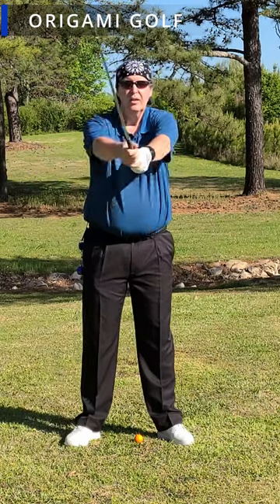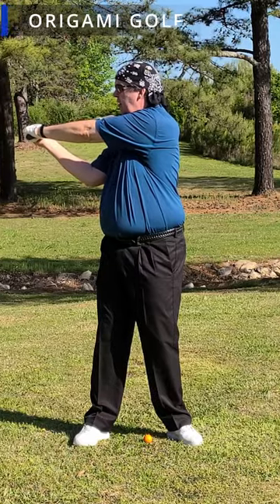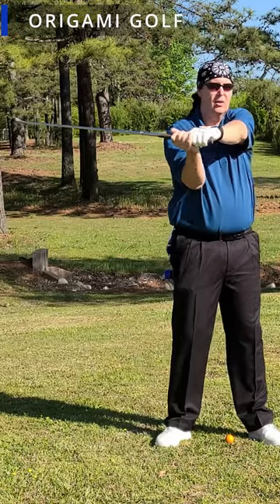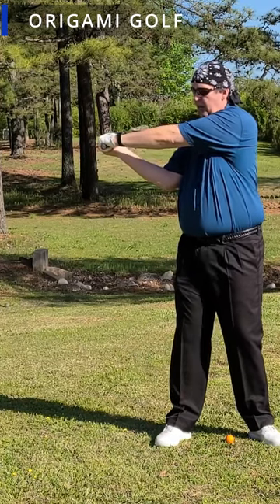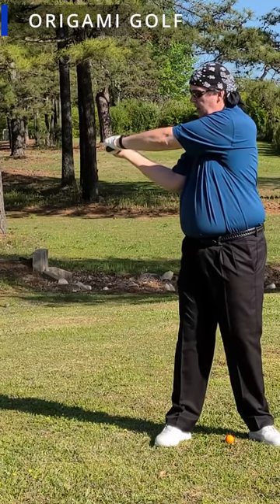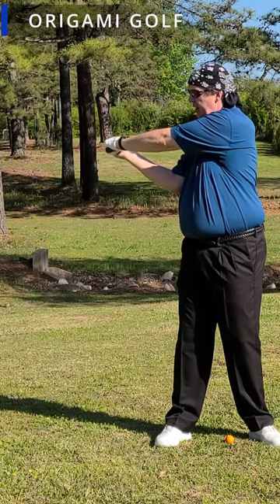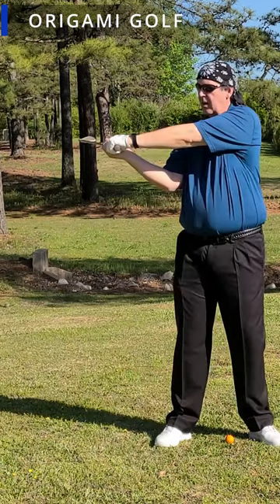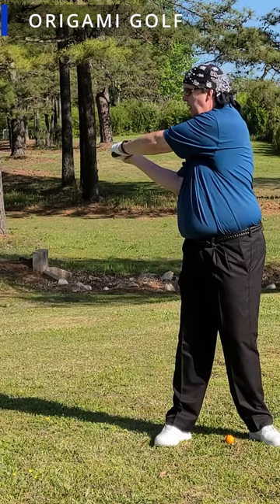Golf Mechanics: The Intersection of Linear and Angular Motion stvs50